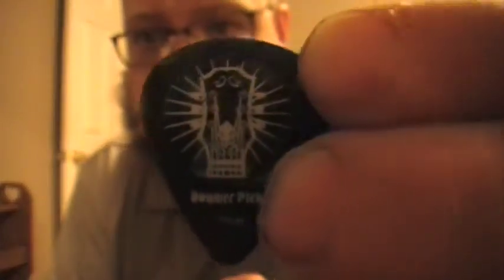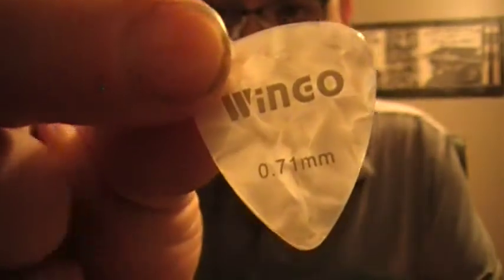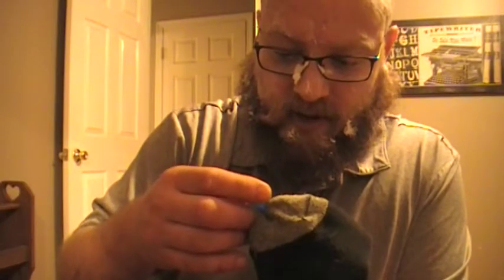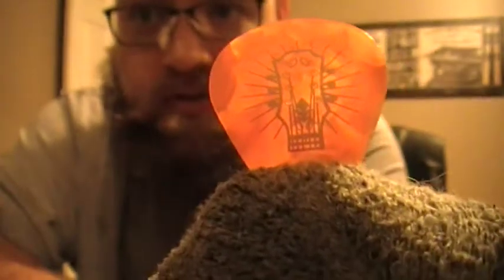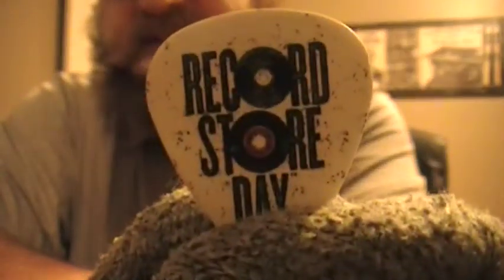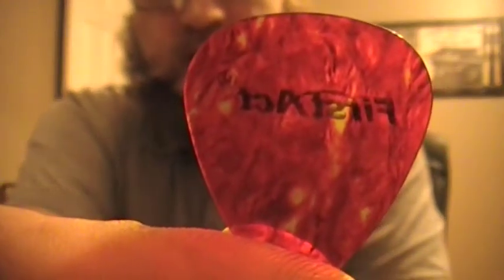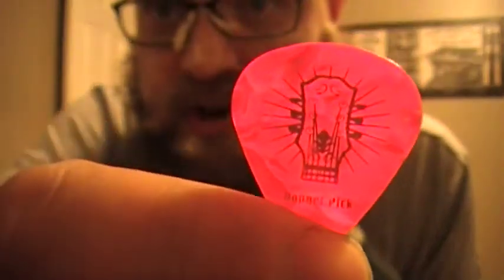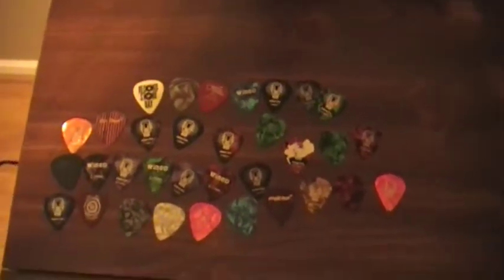Guitar Pick Collection with sock puppet, musical guests and rock music!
Featuring some great pick reviews.

Also, musical performances, sock puppets and rock music!